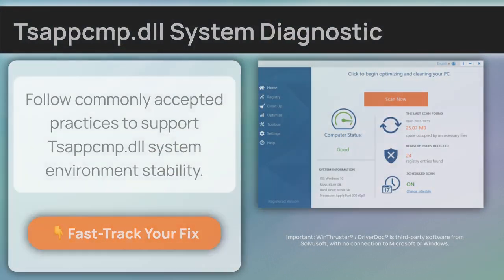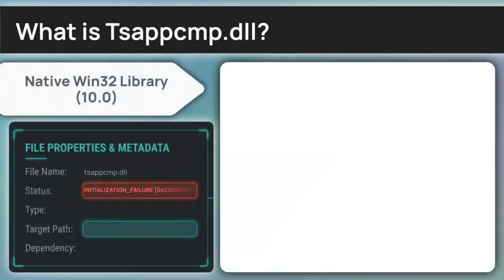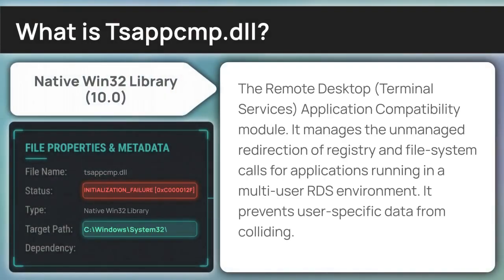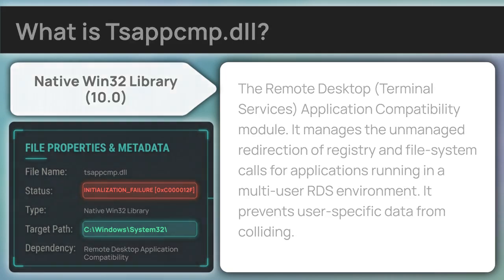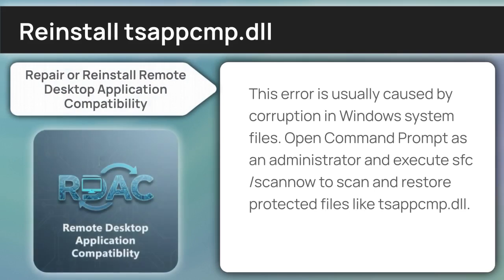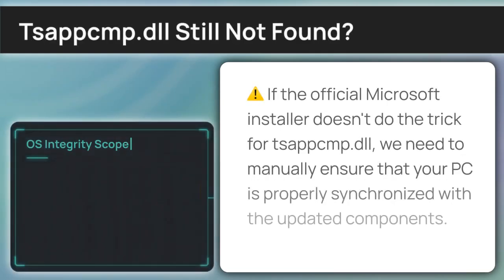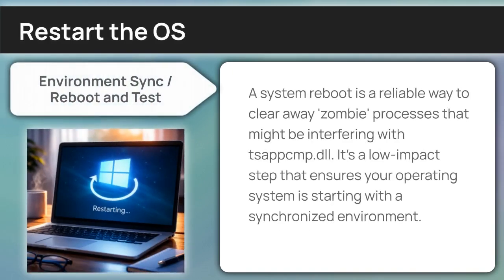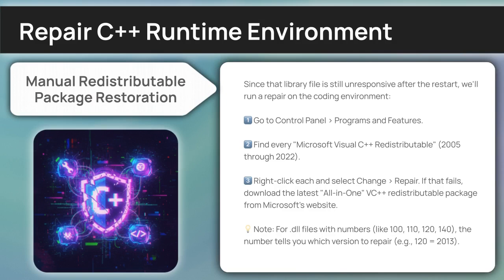Fix tsappcmp.dll RDP Error!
Tsappcmp.dll: Pro Method to Troubleshoot System Errors Linked to Missing or Corrupt DLLs in Remote Desktop Application Compatibility. 🛠️⚙️ You can explore details about an optional optimization resource

Getting a Tsappcmp.dll missing message? I’ll walk through widely recommended troubleshooting steps to help restore normal Remote Desktop Application Compatibility behavior.

What is Tsappcmp.dll? The Remote Desktop (Terminal Services) Application Compatibility module. It manages the unmanaged redirection of registry and file-system calls for applications running in a multi-user RDS environment. It prevents user-specific data from colliding.

This file, Tsappcmp.dll, is a Native Win32 Library DLL that implements the Native Win32 Library for Remote Desktop Application Compatibility. Today, I’ll show a few commonly used troubleshooting methods that can help resolve missing file errors.

▶ Video outline:

- Updating required tsappcmp.dll components
- Learn about tsappcmp.dll file

Timestamps:

00:00 - How to Fix tsappcmp.dll Missing Error Windows 11 Startup
00:20 - What Is tsappcmp.dll and How to Identify It
00:42 - How to Download and Reinstall tsappcmp.dll Safely
01:02 - Reboot Your Windows PC to Finish Setup
01:20 - Repair C++ Runtime Environment to Fix tsappcmp.dll Error
02:06 - Safe Guide to Fix tsappcmp.dll Without Risks